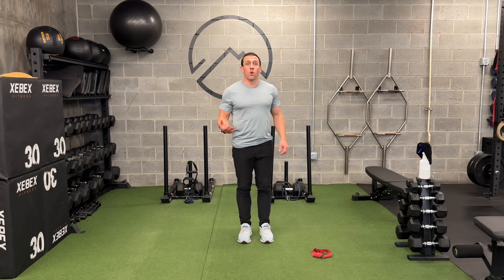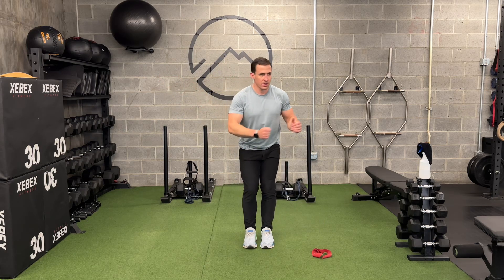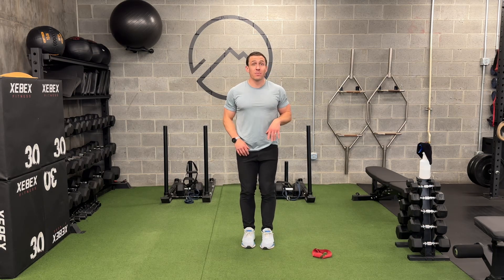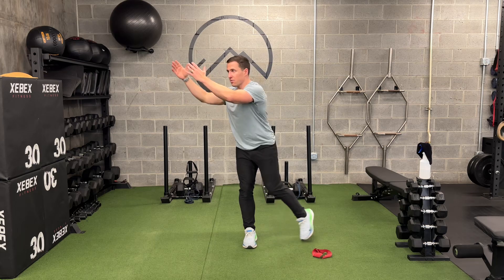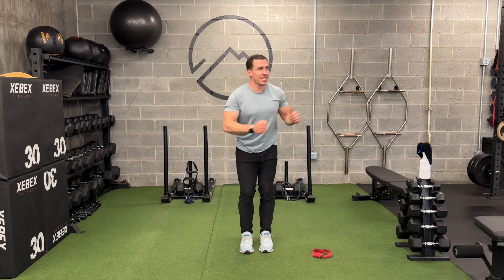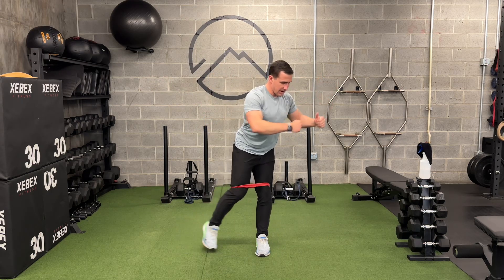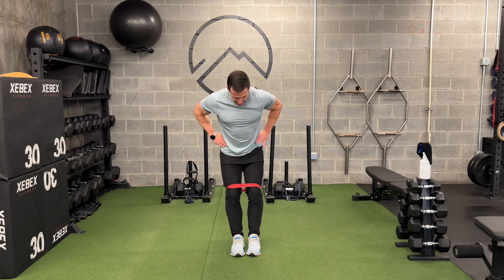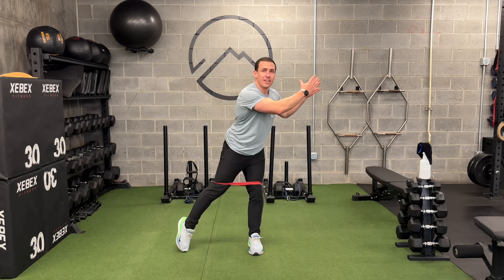Toe tap with cross body reach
This advances hip stability and adds hip rotation